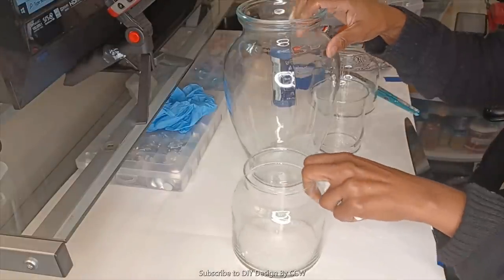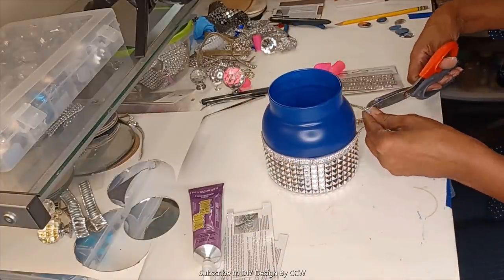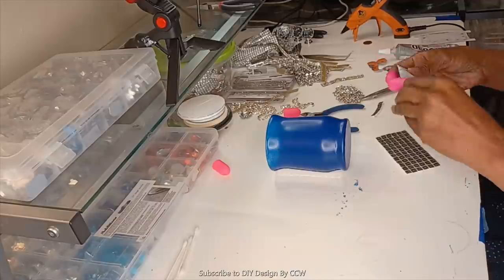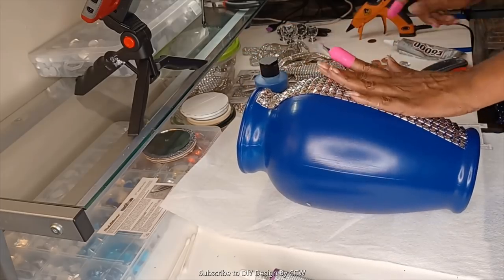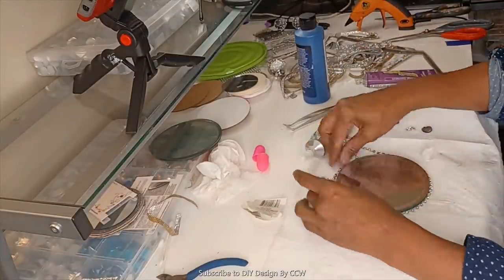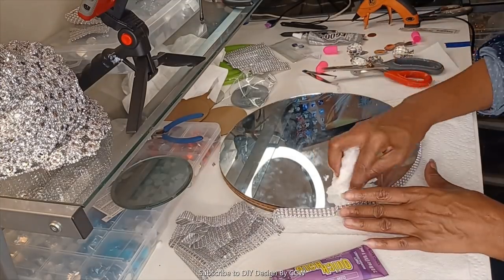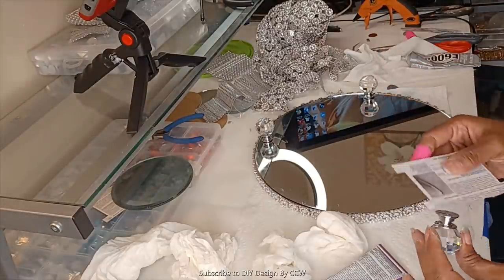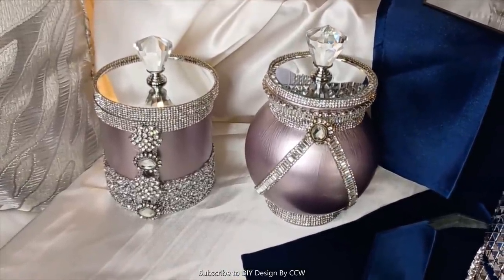The DIY Glam Royal Blue & Silver Mirror & Glam Vanity Set | 5 New DIY Glam Home Décor Ideas!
In this video I am sharing a step by step diyglam glamhomedecor DIY upcycle! I will show you how to use paints, fabric trims, thrifted items, Dollar Tree items and basic craft materials to create stunning and elegant glamdiydecor for your modern glam home!

Time Stamps:
00:00 Start
00:14 Intro & Project overview
01:06 Glass Painting Process
03:54 Embellishments
18:35 Lids
22:16 Vanity Mirror
30:57 The Finished Look

Items Used:
(Storage Vessels)
1 Thrifted Ginger Vase
1 Dollar Tree Cylinder
2 Thrifted Vases
No. 4653CA Multi Surface Satin Paint (Ink Spot) (by Folk Art)
Rhinestone Trim
Additions Iron On Rhinestone Trim No 16053, 16063 and 13882 (Jo-Ann Fabrics)
4 MM Cup Chain Wrap by Darice (Silver) (Jo-Ann Fabrics)
Simplicity Plastic Pyramid Chain Trim 2'' Gunmetal (Jo-Ann Fabrics)
(Lids)
(4)  Brooches (Walmart)
(2) 5" Inch Mirrors (Big Lots)
(3) 3" Inch Mirrors (Jo-Ann Fabrics)
(4) Crystal Knobs (Home Goods)
Recollections Glitter Paper (Silver) (Michaels)
(6) 3.5" Inch Wooden Discs (Walmart)
(Vanity Mirror)
(2) 12" Round Mirrors (Jo-Ann Fabrics)
(2) 12" Inch Cake Boards (Michaels)
Silver and Royal Blue Crystals (Jo-Ann Fabrics )